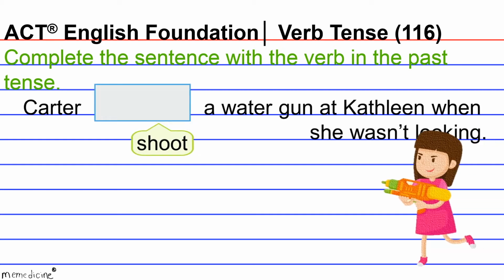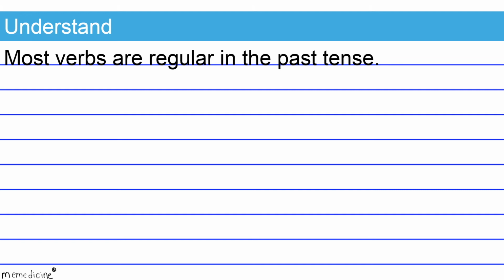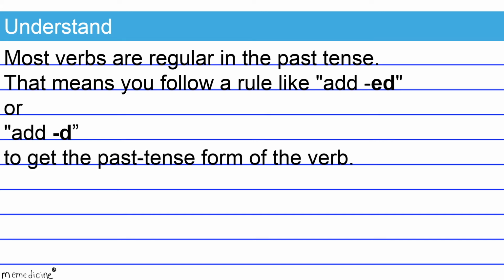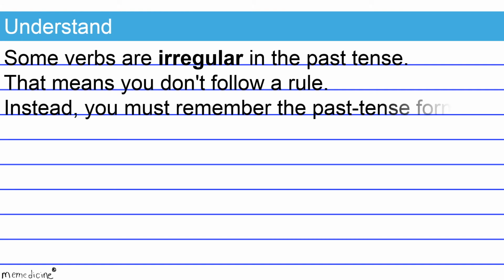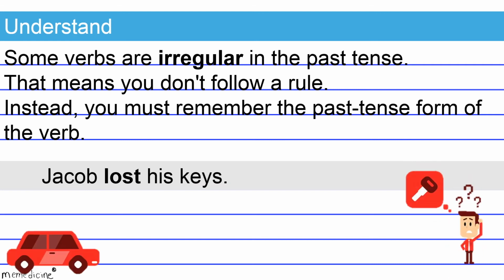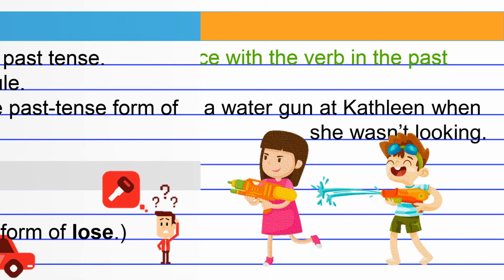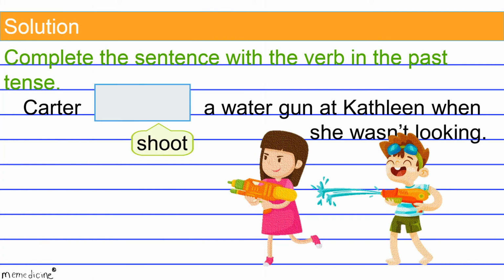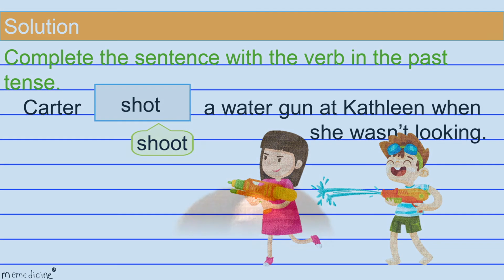(Grade 4 COVID-19 Quarantine Homeschool) ACT®│ Irregular Past Tense │ACT® Foundations Question 116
This topic falls under the conventions of English standards.

Vocabulary│
simple past tense
verb tense
irregular verb